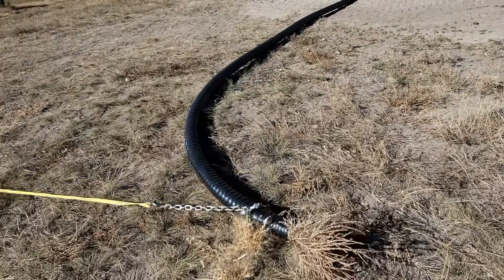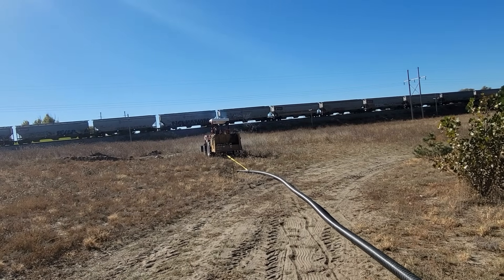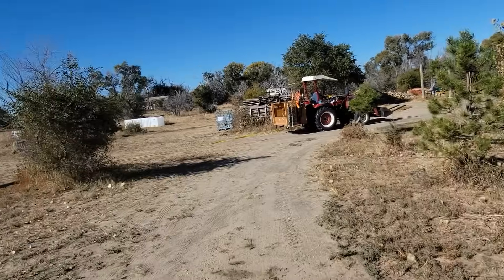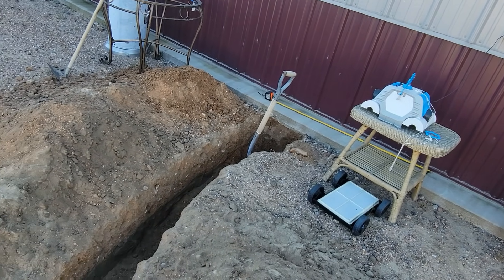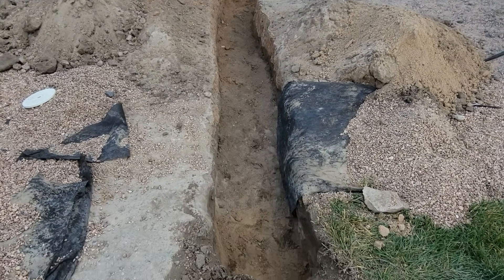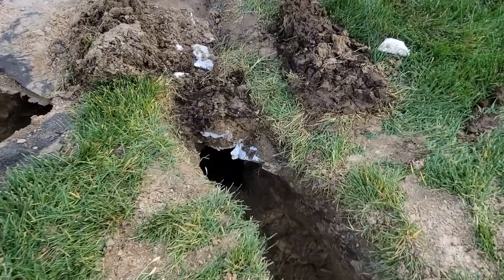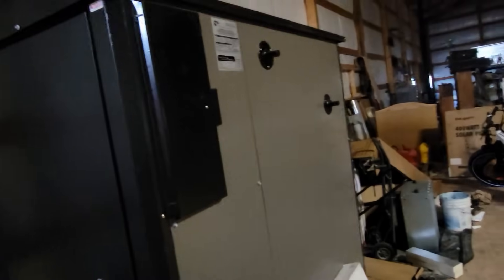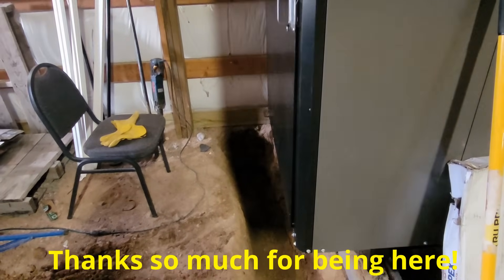Installing HeatMaster G7000 Wood Boiler - Episode 1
In this episode, we are installing the RhinoFlex insulated pipe to connect our HeatMaster G7000 wood boiler to our shop, pool, and house.